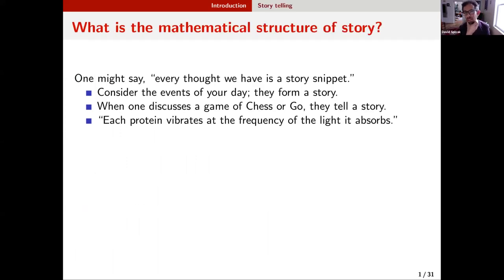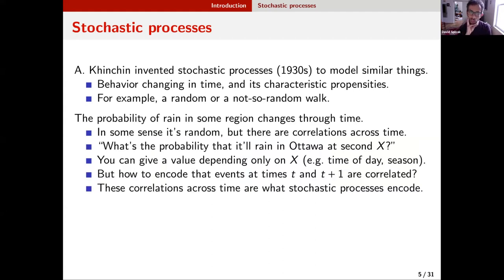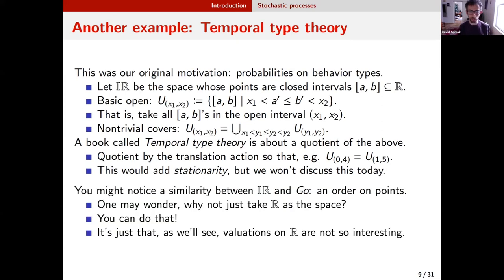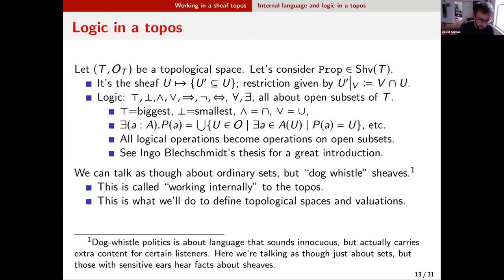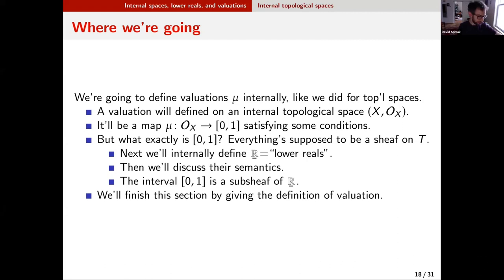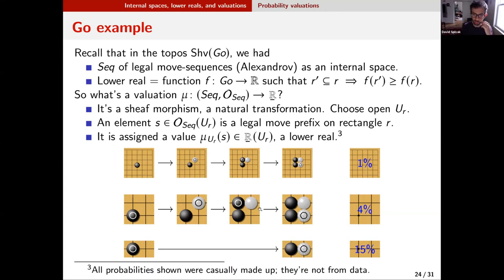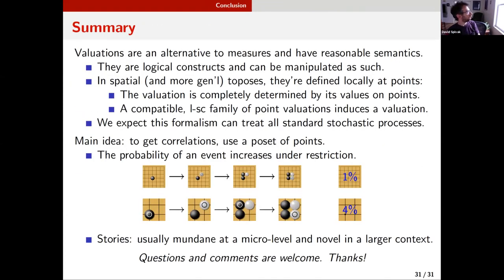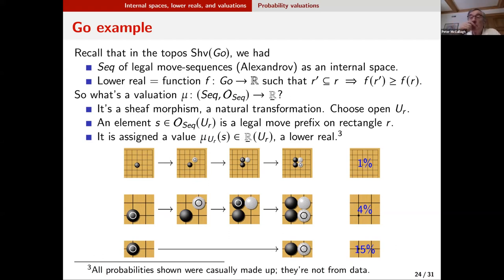David Spivak: Internal probability valuations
Title: Internal probability valuations
Speaker: David Spivak
Chair: Peter McCullagh
Date: June 7th, 2020

Abstract:
There are many competing approaches to probability theory. A particularly nice one from a categorical viewpoint is that of (probability) valuations, which monotonically assign an element in [0,1] to each open set of a space, satisfying an inclusion-exclusion formula and a continuity requirement. Valuations are known to coincide with probability measures in many non-pathological cases, like on Polish spaces.
The data and axioms of a topological space and a valuation on it can be stated constructively, and hence in the internal logic of any topos with a natural numbers object. In the topos of sets, for example, the result is just a valuation in the usual sense; however, understanding the semantics of valuations in more general toposes is an open problem.
In this talk, I'll discuss work-in-progress with Tobias Fritz, in which we investigate the semantics of valuations on spatial toposes. We believe that the result will in particular provide a new constructive and synthetic approach to stochastic processes.